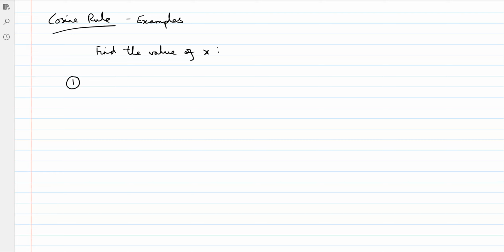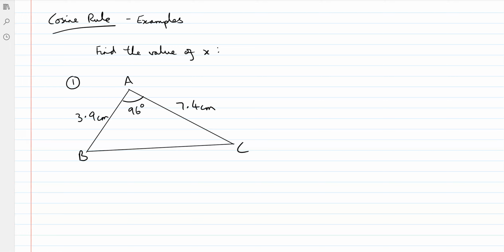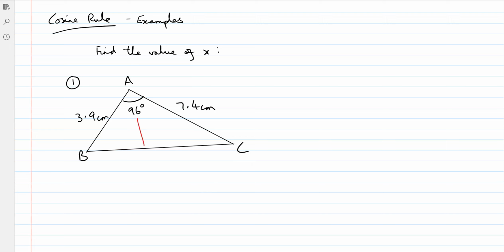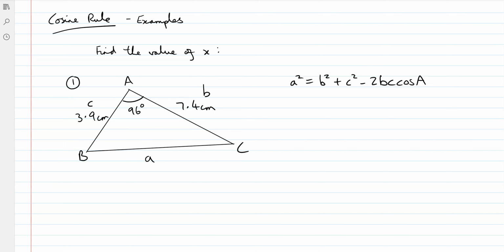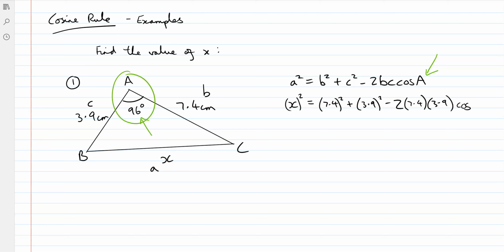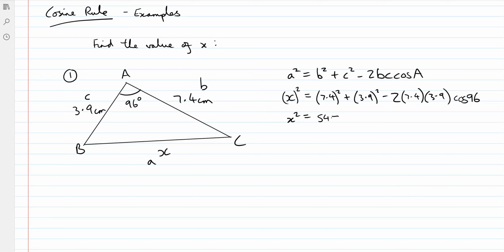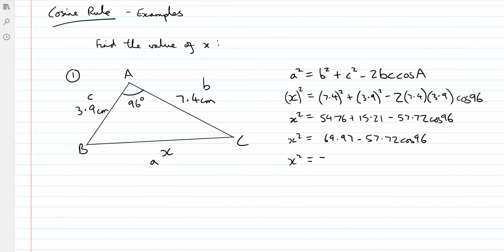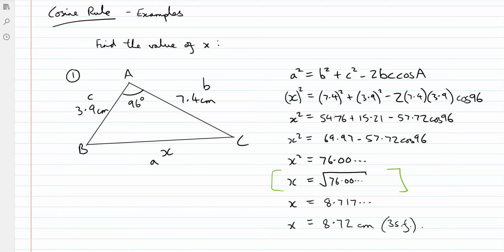Cosine Rule Examples 1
Worked example of Cosine Rule for GCSE Maths.